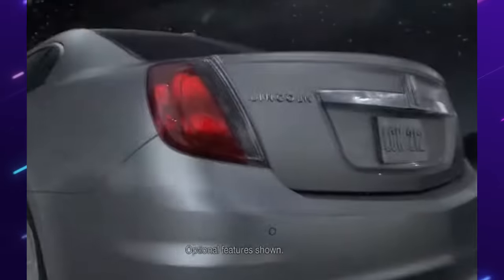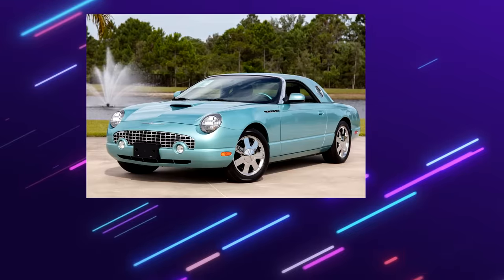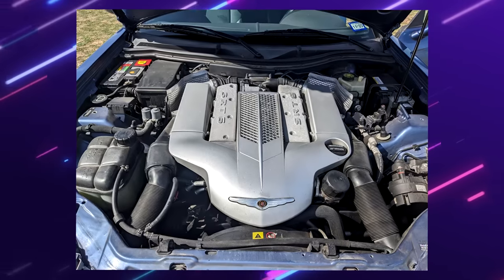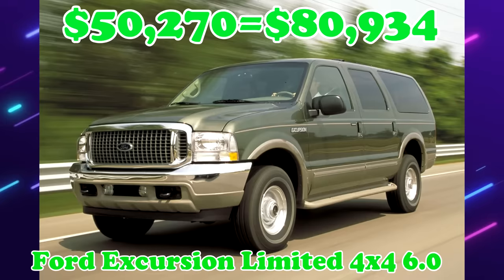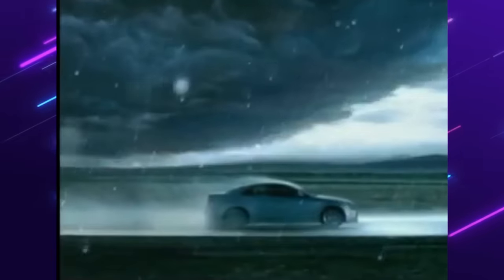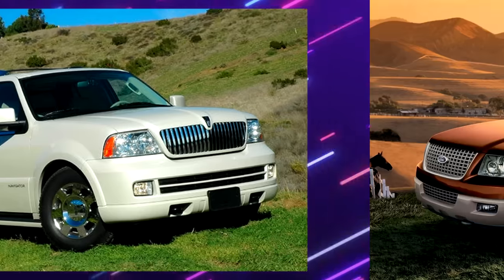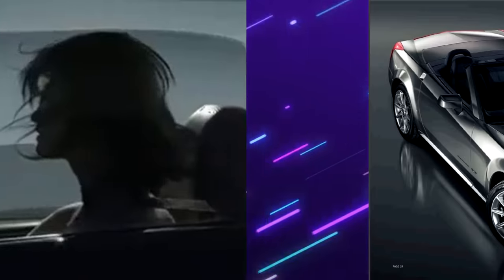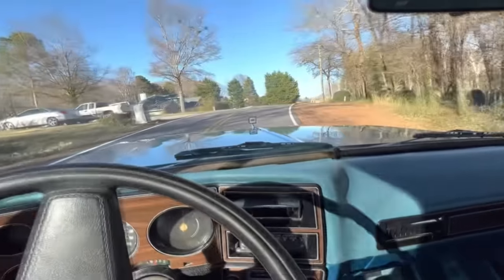Top 10 Most Expensive American Cars of the 2000's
What were the most expensive cars back in the early 2000s?
I wish I could go back in time to understand and experience these expensive cars for the first time.
I was still a baby...
500 likes and I will make a video for the 80's!!!

NEW UPLOAD SCHEDULE: Saturday 1pm EST

Chapters:
0:00 -Intro
0:23 -Car 1
1:29 -Car 2
2:27 -Car 3
3:44 -Car 4
5:05 -Car 5
6:14 -Car 6
7:26 -Car 7
8:21 -Car 8
9:27 -Car 9
10:22 -Car 10
11:09 -Tier list
11:39 -Outro Music: by Karl Casey @ White Bat Audio